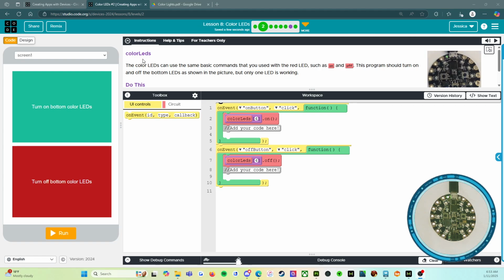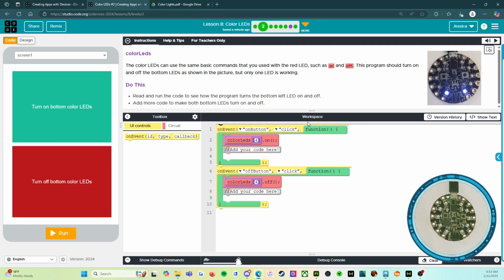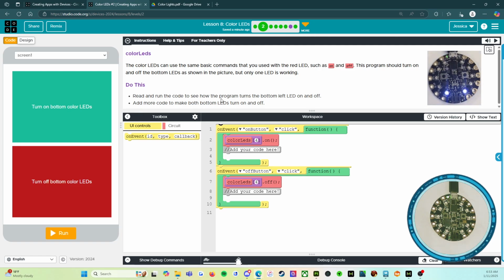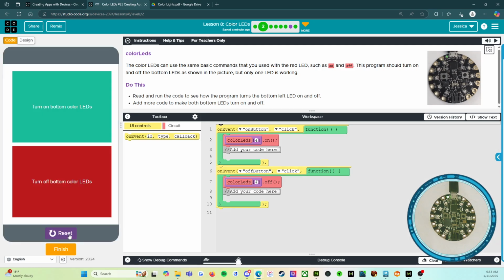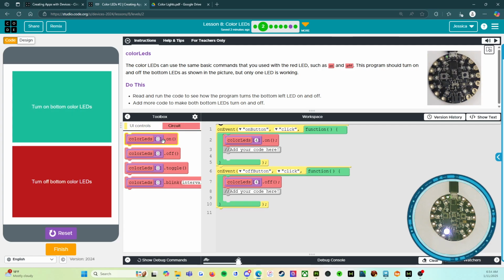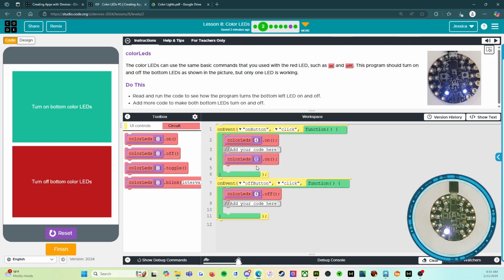Lesson 8: Color LEDs: Level 2 - Creating Apps with Devices - Circuit Playground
This video covers Code.org - Creating Apps with Devices - Circuit Playground: Lesson 8: Color LEDs: Level 2